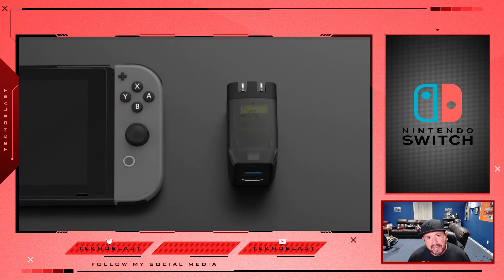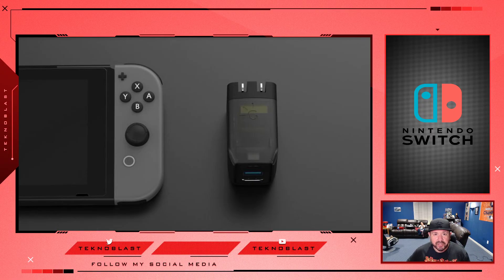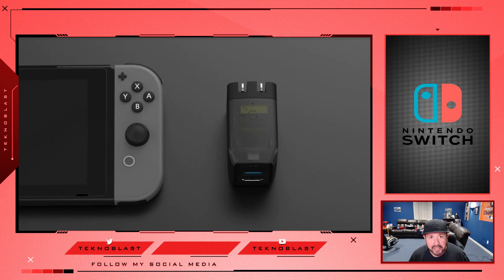TWENTY-TWO DAYS USING THE GENKI COVERT DOCK FOR THE NINTENDO SWITCH! IS IT WORTH IT?